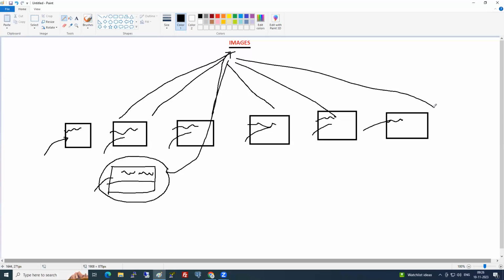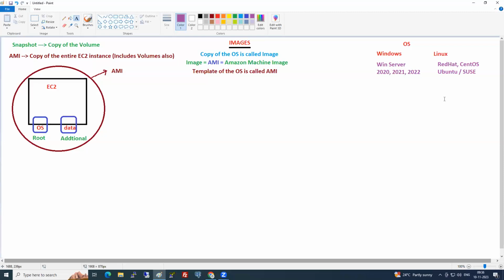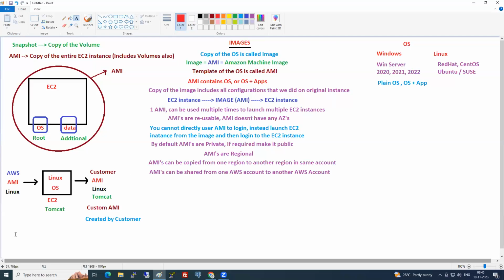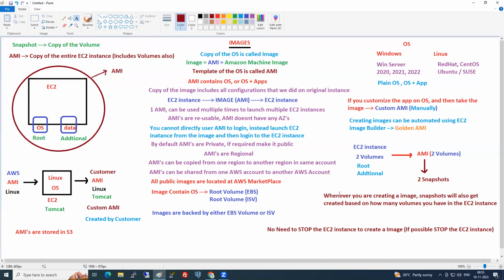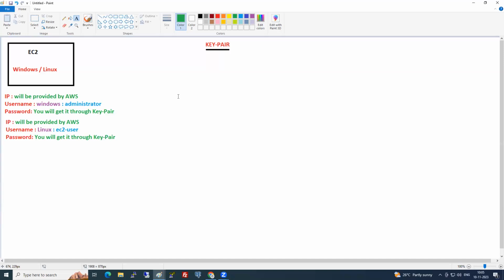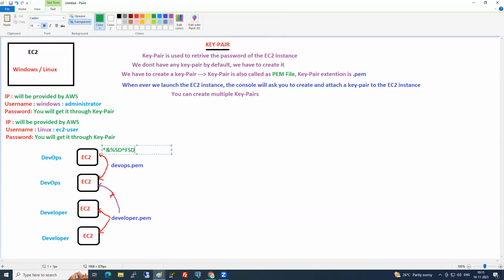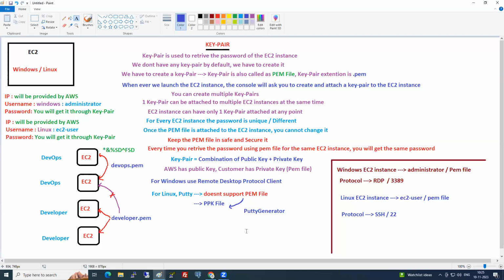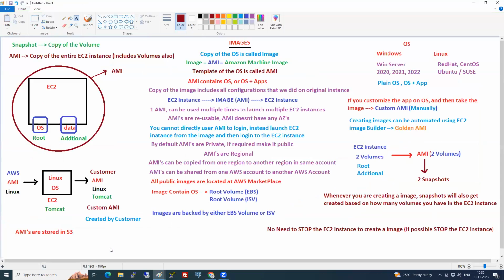AWS COURSE SESSION 20